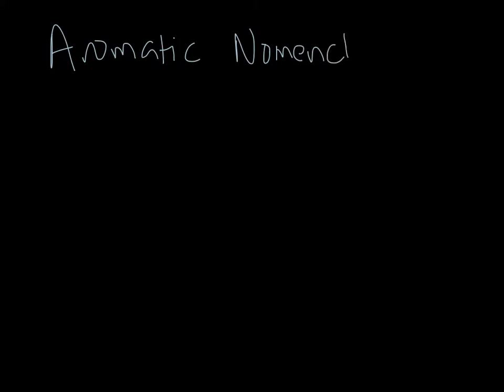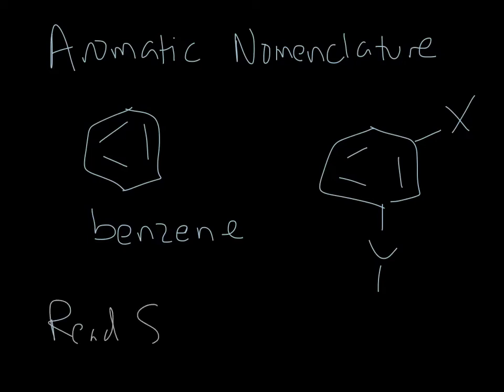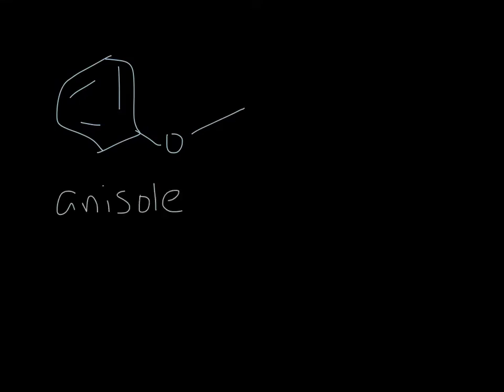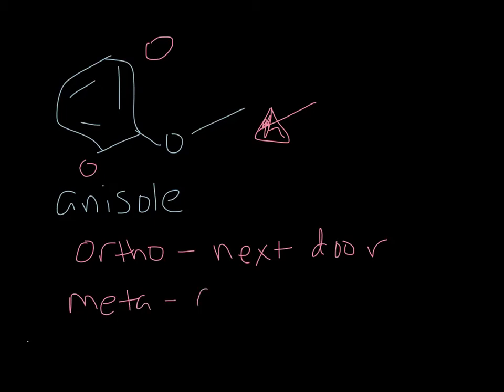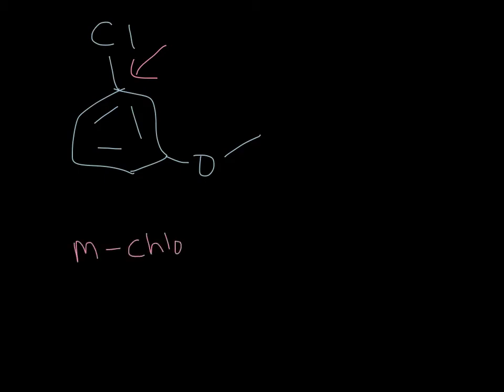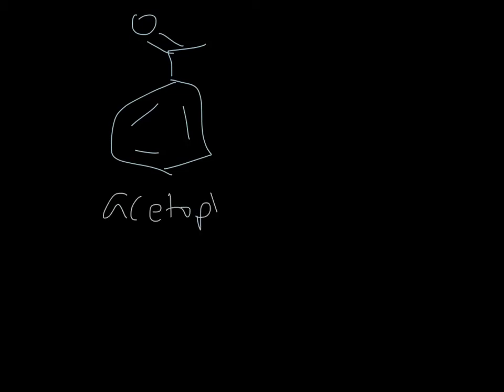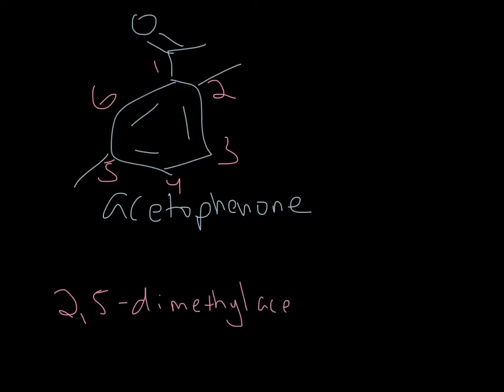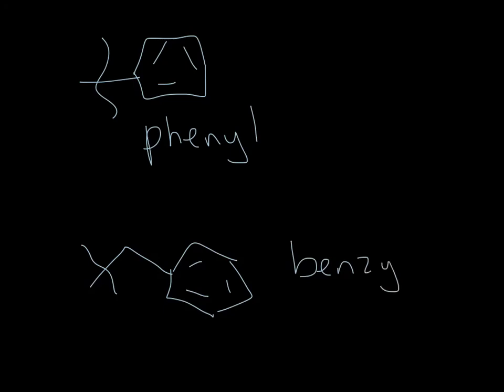Nomenclature of Aromatics